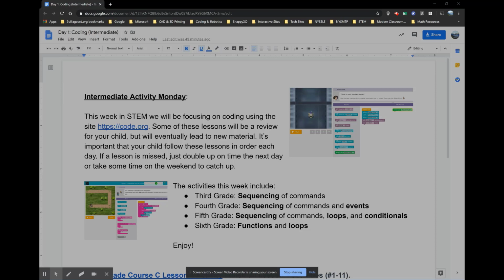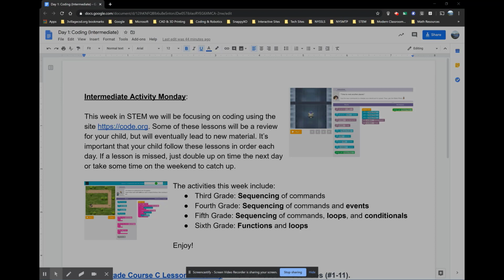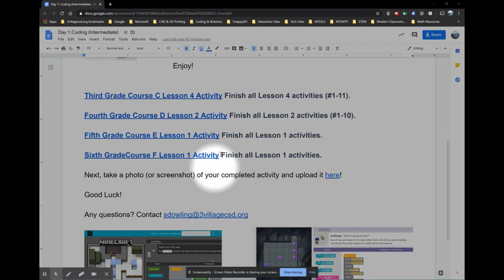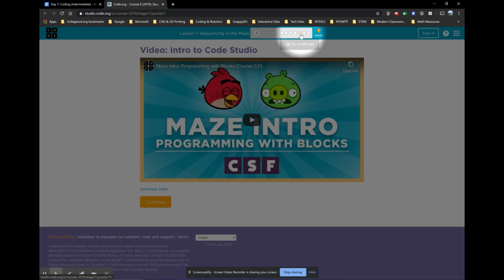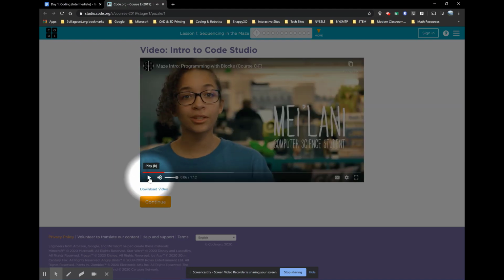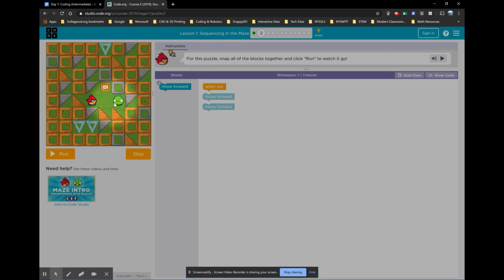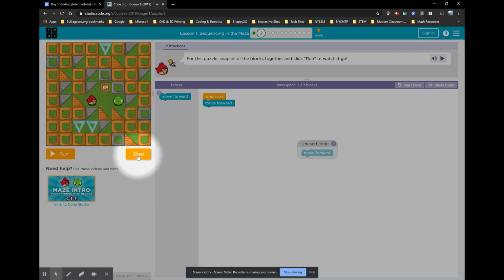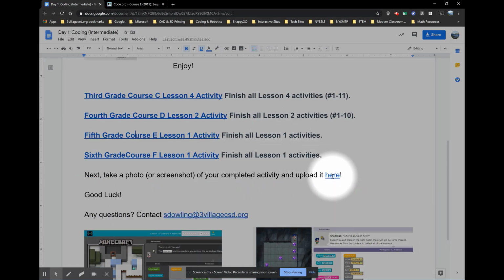Intermediate Intro Video Week 5